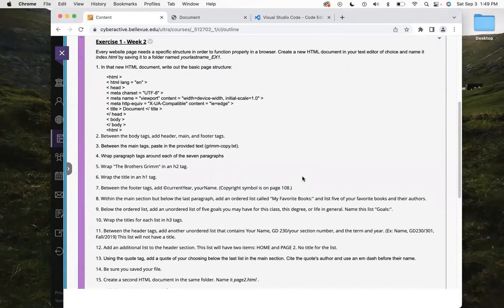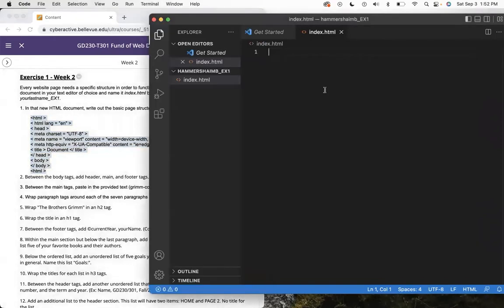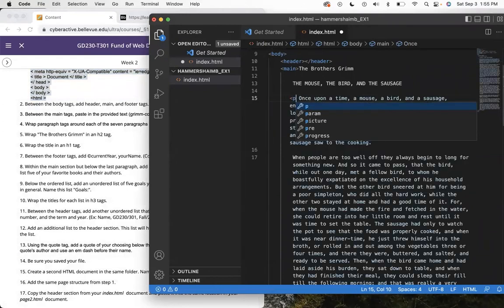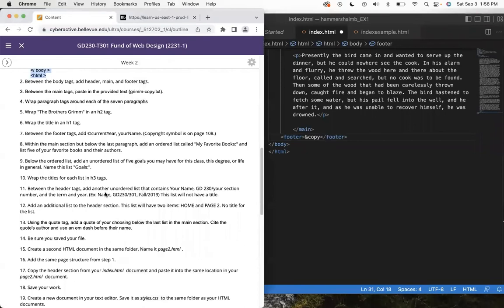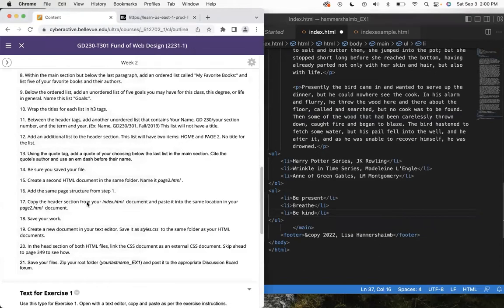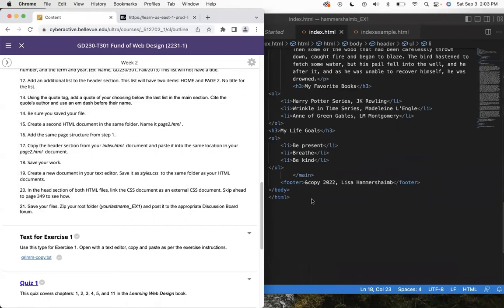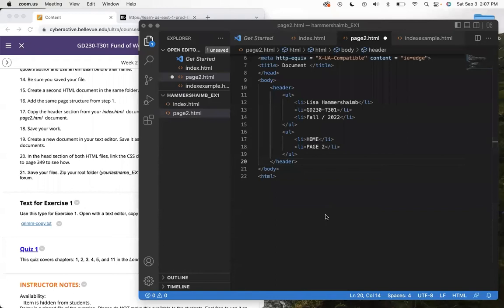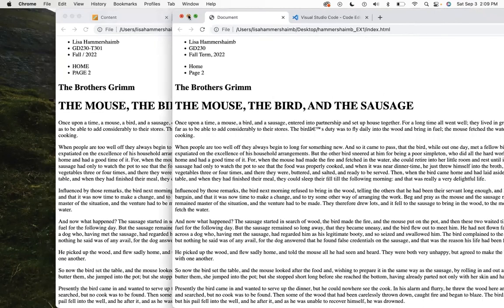GD230 - Week 2 / Exercise 1 Demo